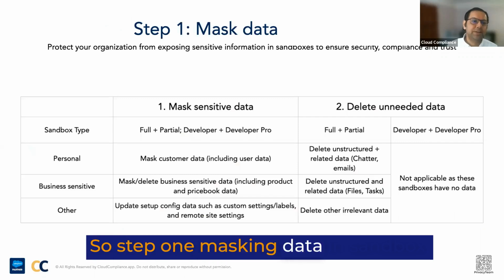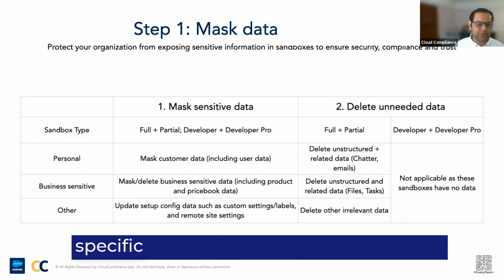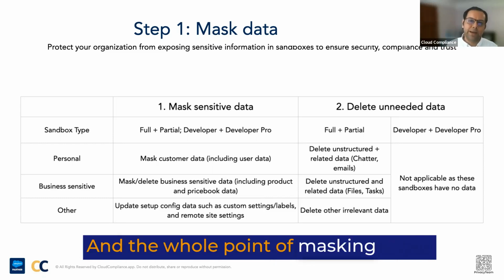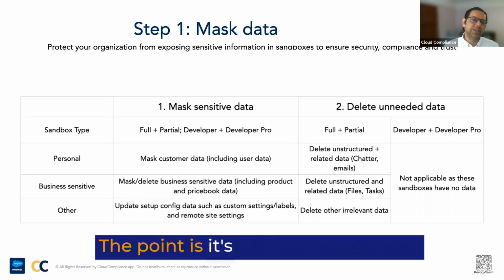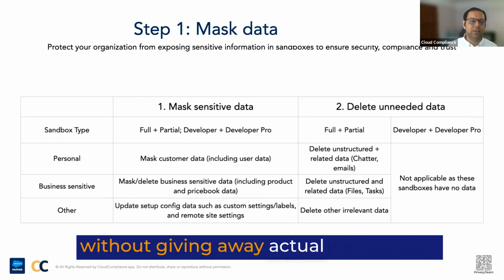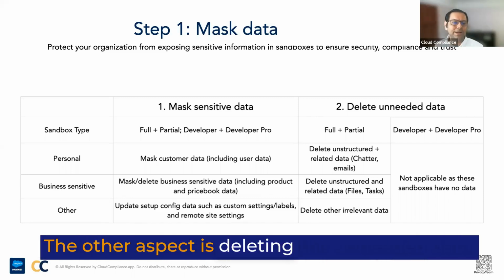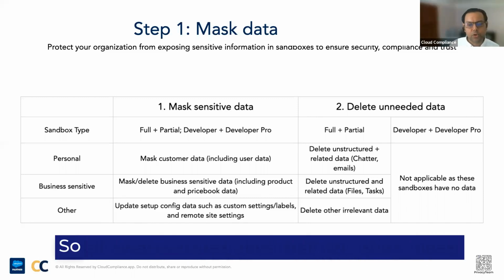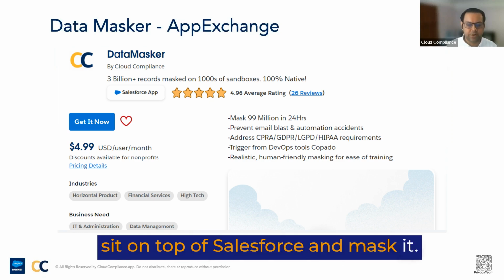Why mask and delete sensitive data in your Salesforce Sandbox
In this video, you will learn about masking sensitive data in sandbox environments.

You will understand how to keep data realistic but not real across all sandbox instances, including developer and developer pro.

This is important for training, testing, development, and production support while complying with privacy laws like GDPR and CCPA.

You'll also learn the importance of deleting unneeded data and updating custom settings to ensure IT security and data hygiene.

00:00 Masking Data in Salesforce Sandbox
00:32 Importance of Masking Sensitive Data
02:25 Deleting Unneeded Data
02:39 Tools for Data Masking

Check out Cloud Compliance DataMasker for your Salesforce Sandbox on AppExchange